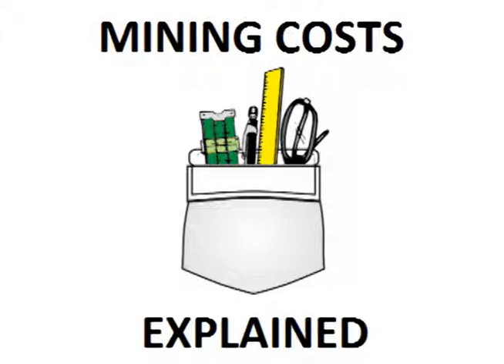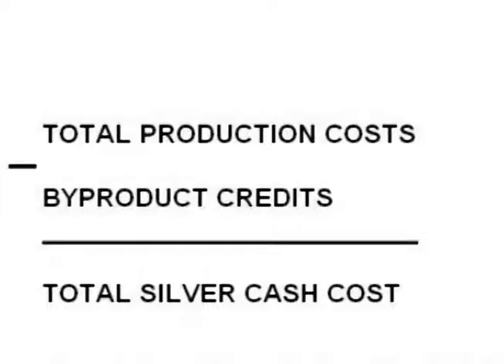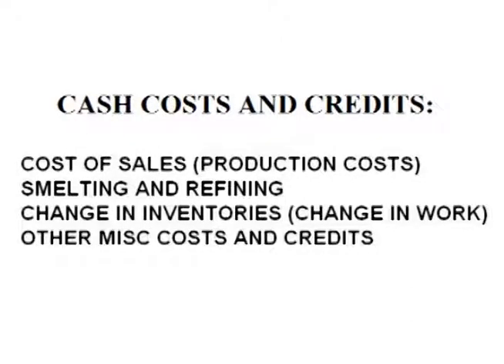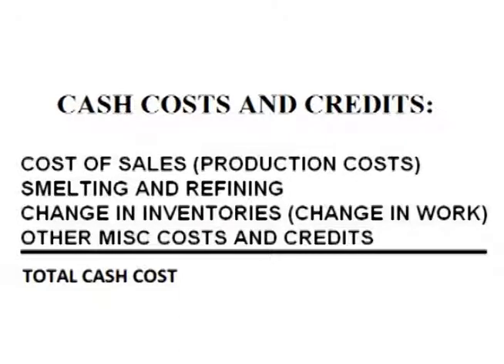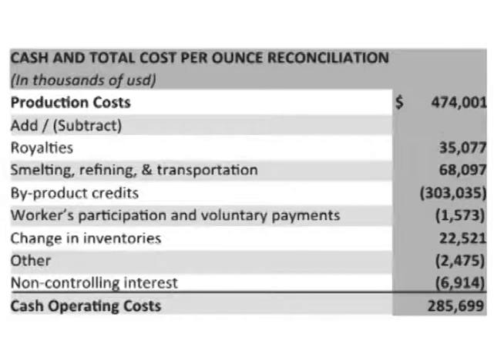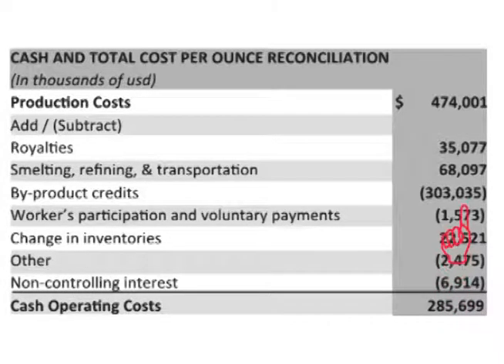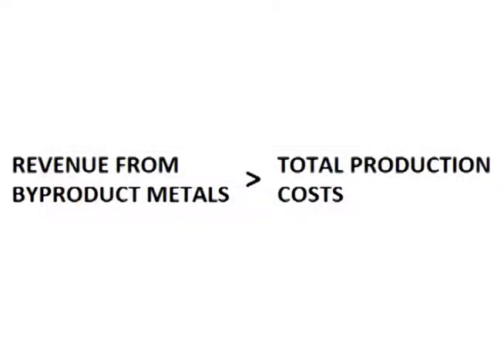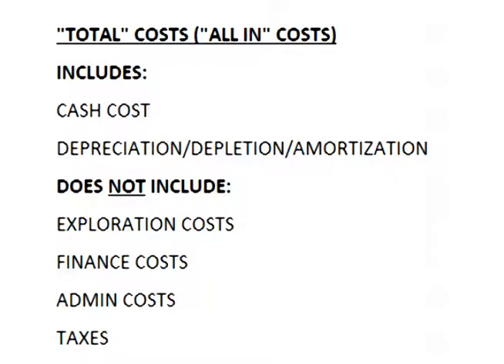Silver Costs 1: Cash Costs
Mining Costs Defined 1: Cash Costs
This is the first in a 3 part series that defines the different cost categories for mining.
In this video, we look at what is referred to as "Cash Costs."